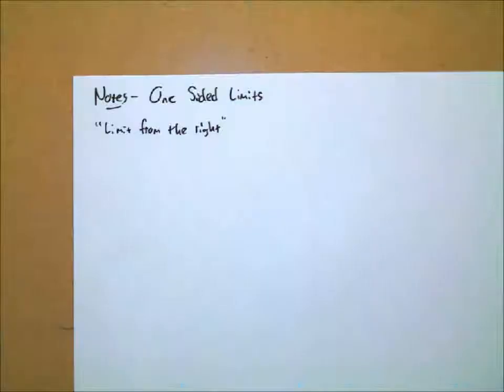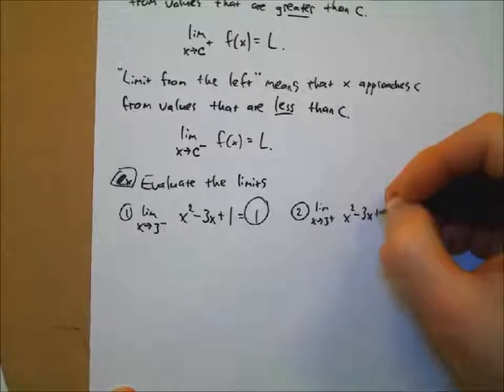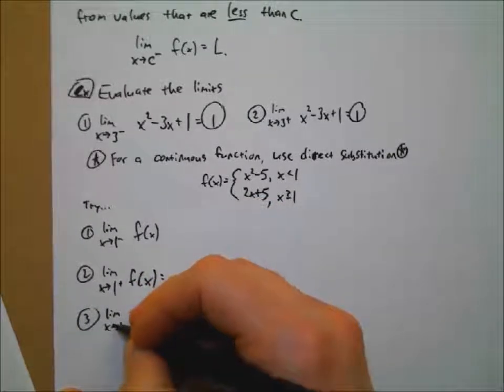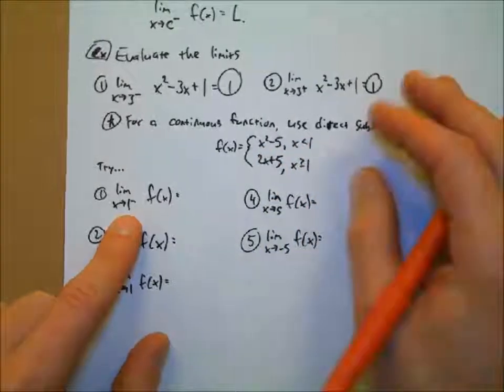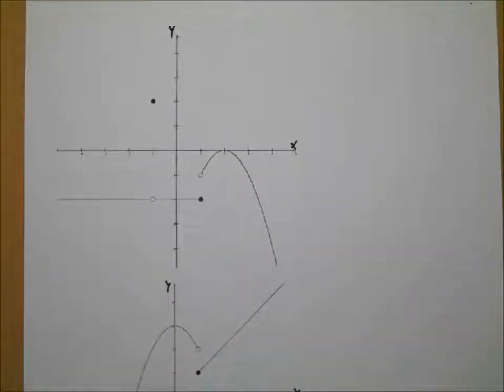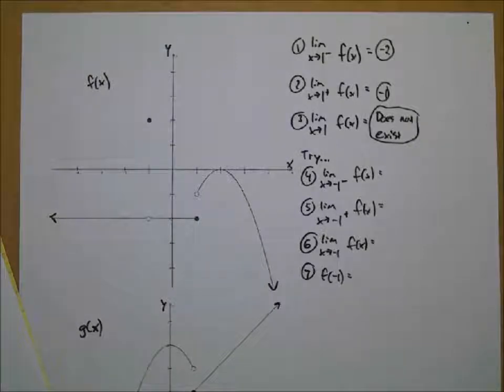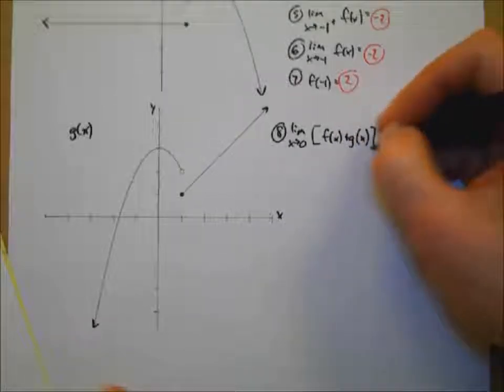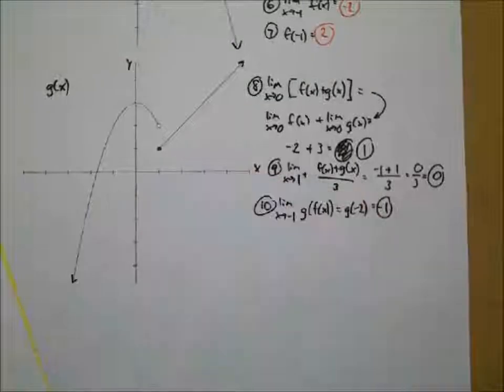3/13/2018 One Sided Limits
HW: Limit Review Wksht (see attached in Google Classroom)